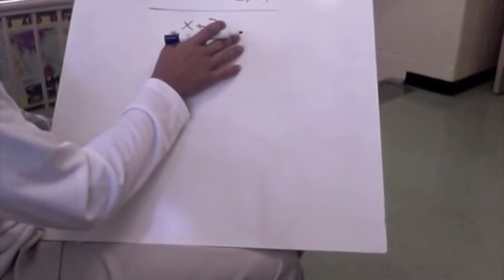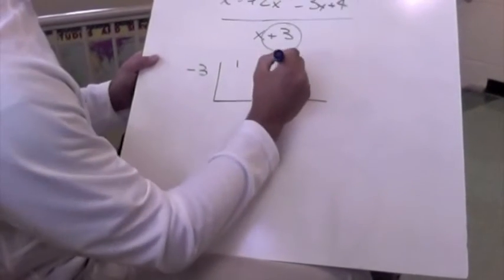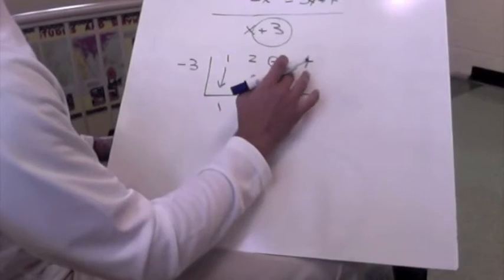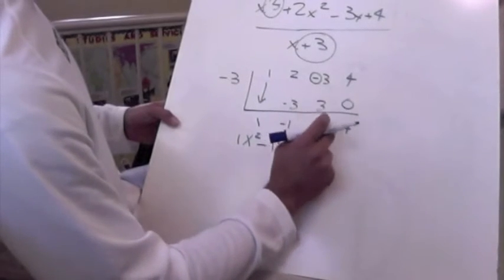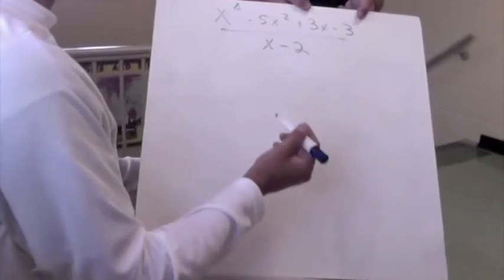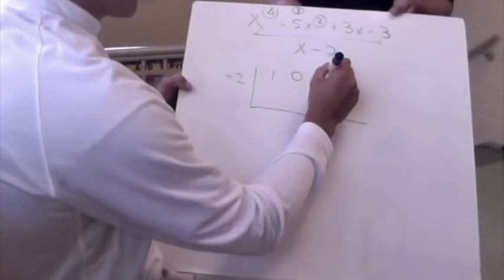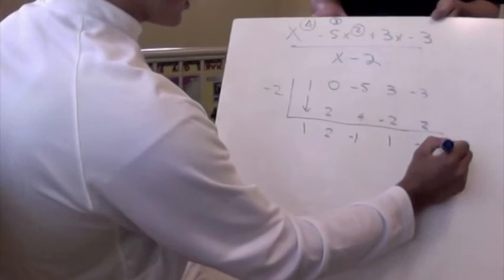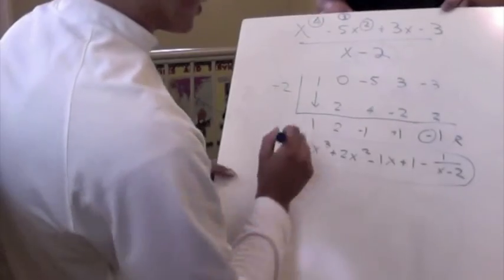How to: Synthetic Division